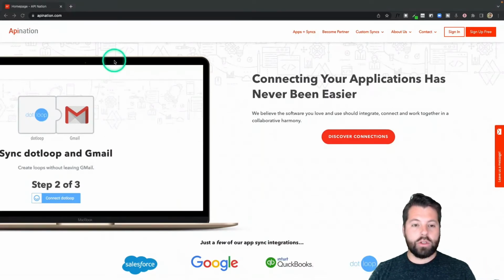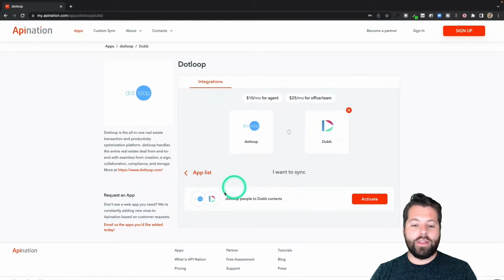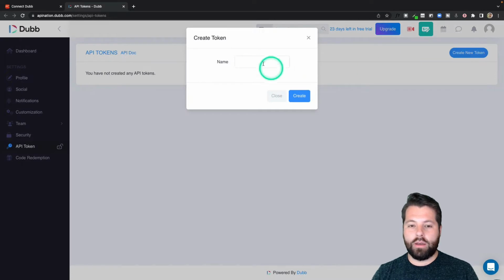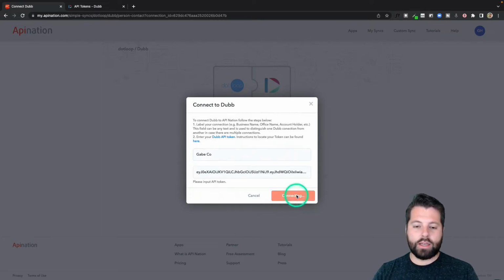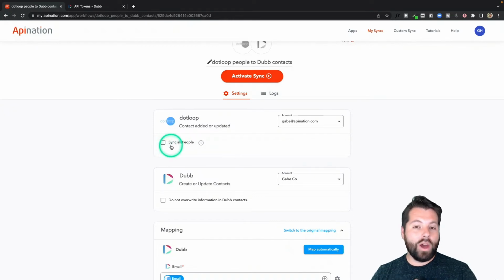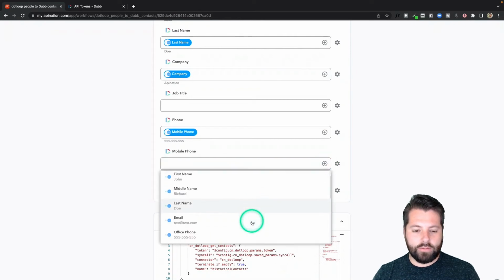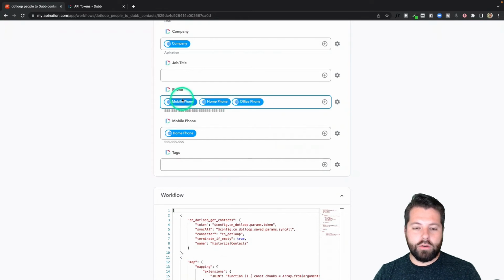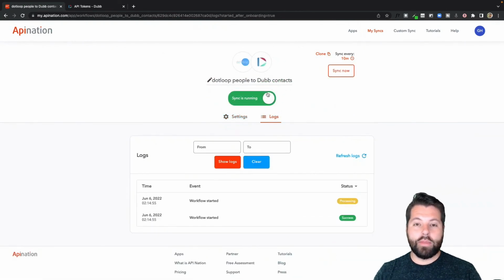How to Sync Dotloop Contacts with Dubb — Send Video Messages to your Clients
You can now have clients from dotloop, added to your Dubb account, instantly.
- Build out beautiful and helpful video drip campaigns to walk your clients through the transactions.
- Stay top of mind with messages throughout the year so they remember who their real estate agent is.

With this Dotloop and Dubb automation you can now spend more time closing deals and less time managing contacts emails, copying and pasting, importing and exporting etc.